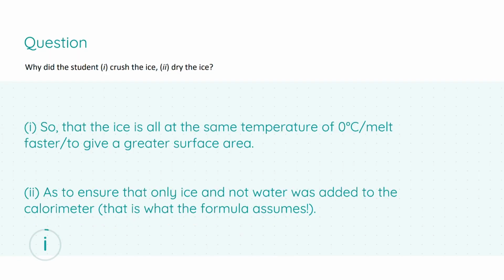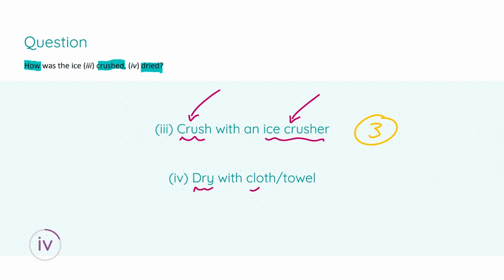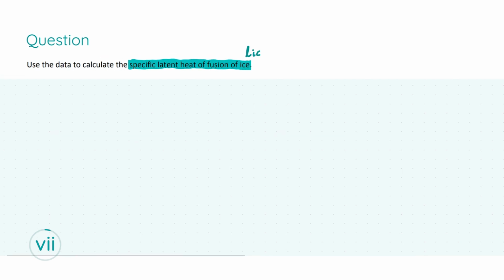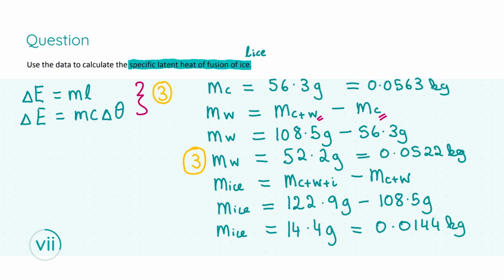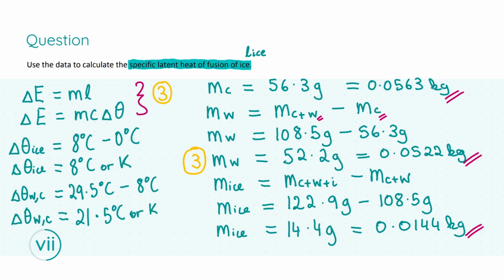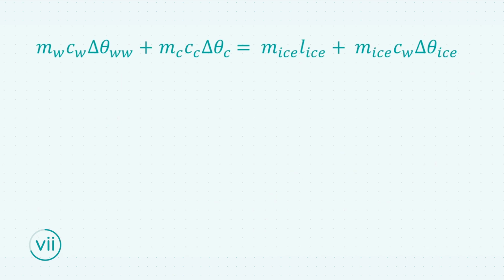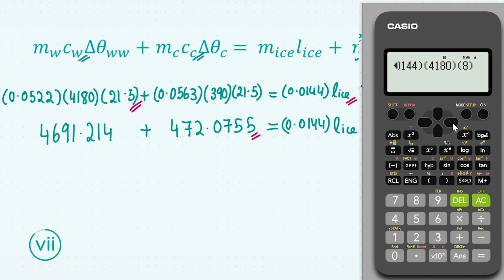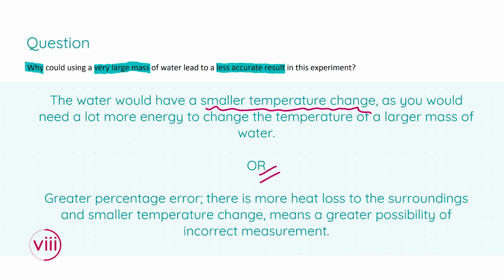2019 State Exam, Q3; Leaving Cert Physics Higher Level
Improve your grades in your physics exams by watching Lauren walk you through this Leaving Certificate experiment question on determining the specific latent heat of fusion of ice from the 2019 paper.

Lauren goes through the question to discuss the justification of decisions made and steps taken during the experiment, calculating the specific latent heat of fusion of ice and variables which would impact the accuracy of this experiment.

Watch this video to see how to approach a question and to show you how to get a H1 in Leaving Cert Physics!

*TIMESTAMPS*
00:00 – Begins
00:45 – Part i
01:40  – Part ii
02:13 – Part iii
02:34 – Part iv
02:42 – Part v
03:18 – Part vi
03:31 – Part vii
13:36 – Part viii

You can find loads more help with Physics and all other subjects (like flashcards, quizzes, notes, past and mock exam questions arranged by topic, and examiner-graded past paper answers, and much, much more) on the Studyclix website: